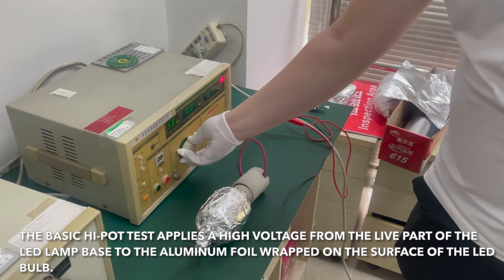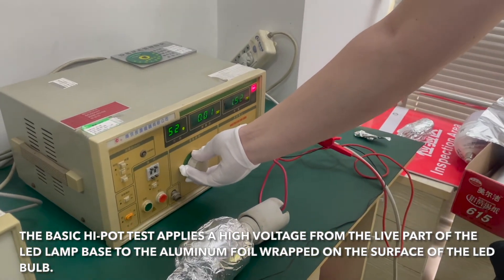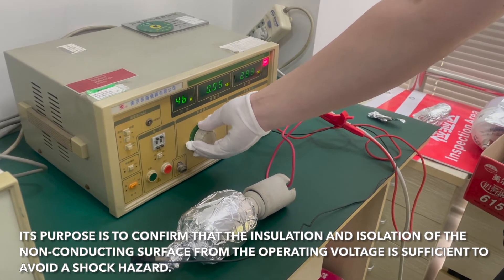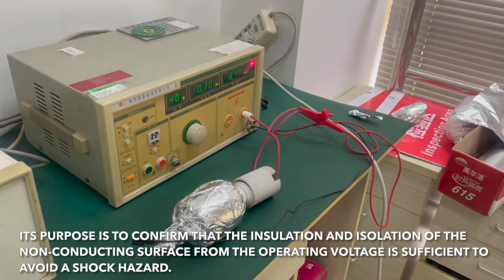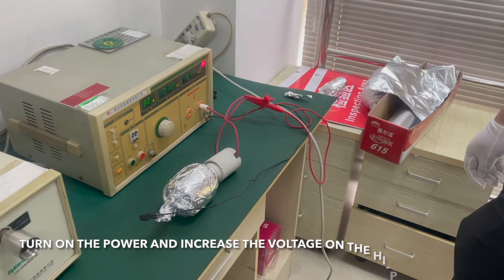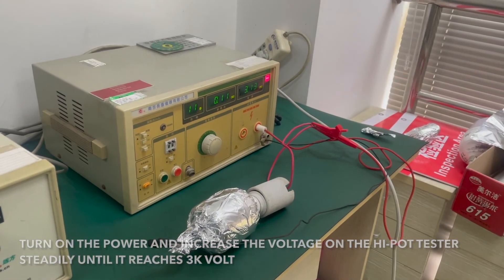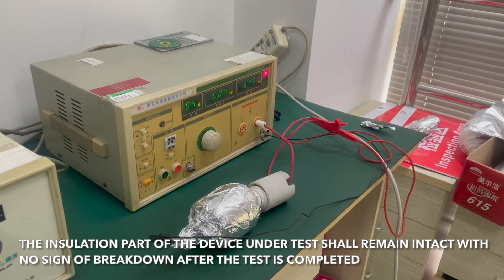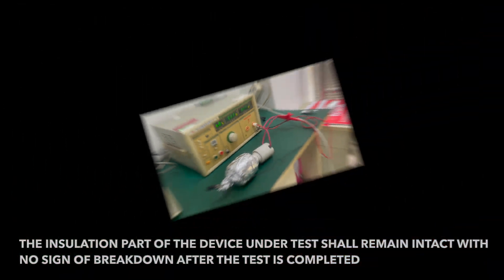LED lamp Hi-pot Test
Quality Defender is operated by Elecimport China with main offices in Shanghai and Guangzhou, and with inspection teams based in all major industrial areas of China as well as in some South East Asian countries. Founded in 2005, we have been providing services of pre-delivery inspections, factory audits, supplier evaluation, product testing and quality control consulting services throughout greater China and Southeast Asia to many pre-eminent companies from Europe, America, Australia and Asia.
Backed by the collective professional experiences and industry knowledge of our team, Quality Defender is well suited to be your reliable partner to safeguard your product quality and stand out from the crowd by enhancing the safety of your procurement decision through our comprehensive quality control solutions.
Our inspectors are qualified inspectors of The Lighting Industry Association in the United Kingdom. We believe that the ongoing improvement of our team members through various training schemes is important for enabling our inspectors with diverse product knowledge to demonstrate their talents to our global customers. With our first class training and robust ethical standards, Quality Defender Inspection Services have been providing hundreds of thousand pre-shipment inspection services to our global customers in the past decade and deliver our customers the peace of mind and confidence that their products meet the exact quality standards and align with their expectations.